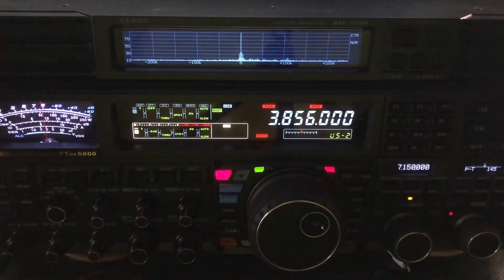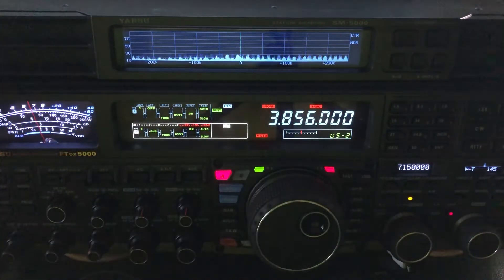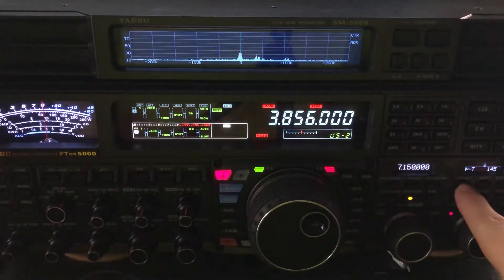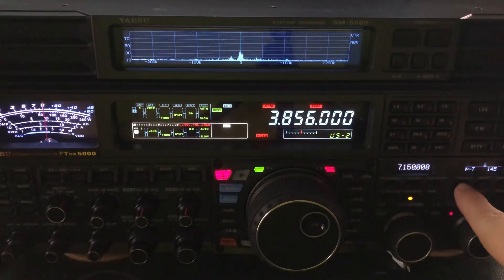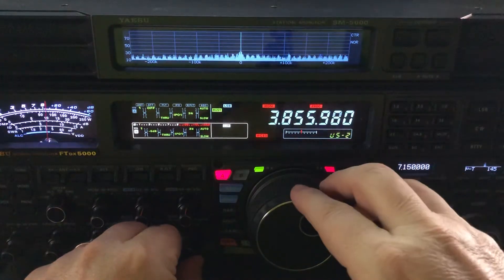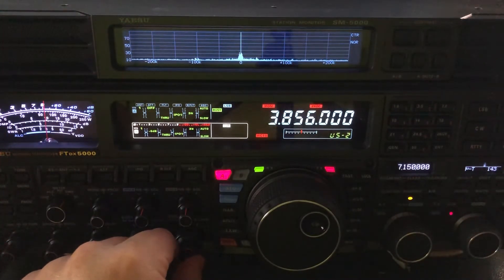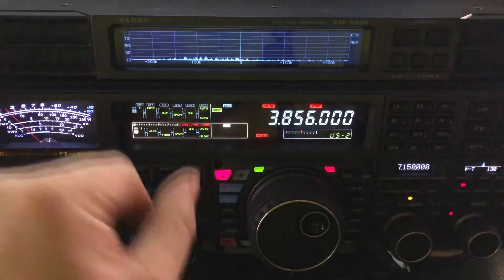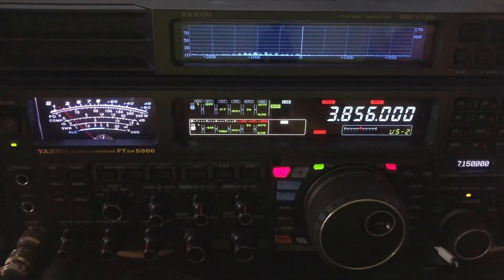Comparing the VRF (Variable RF) and mu-tuning preselectors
Some of you may recall the strange noise I was chasing down earlier this year.  I found it to be our new washing machine, which is computer-controlled, with an AC inverter drive.  As it cycles on and off it generates a horrendous noise.  The washing machine is on right now, and you can clearly see the noise on the bandscope.  The noise is so broad that it spreads from 170 through 20 meters.

In this video, I show the difference between the built-in preselector, VRF (Variable RF) and the optional, external, *mu-tuning preselector.  The VRF is certainly an effective preselector.  Most radios don’t even have a preselector at all.  Most only have a fixed bandpass filter.  As the name implies, the bandpass filter passes all noise and signals in an entire band.  A preselector allows us to narrow the front end of our receiver to a fraction of the width of the band, helping to attenuate broadband noise and interference before it enters the bandpass filter.

* These “variable preselectors” are high-Q factor (+300) filters that are inserted into the receiver signal chain between the attenuation stage and the bandpass filter stage.  They narrow down the amount of RF spectrum allowed to continue to the bandpass filter stage to a mere few dozen kHz, by motor-driving a large 1.1” (28 mm) ferrite
core stack through a 2” high (50 mm) coil structure.

Both the VRF and the optional mu-tuning preselector are adjustable, so we can decide what portion of the band we want to focus on.  In this video you will clearly see how the mu-tuning preselector is approximately narrower than the VRF preselector.  But, again, the VRF preselector is no slouch.

73, de N4HNH